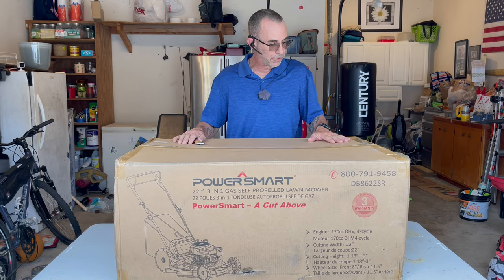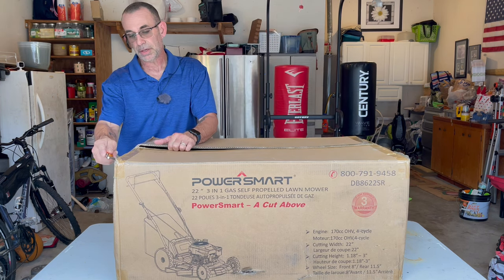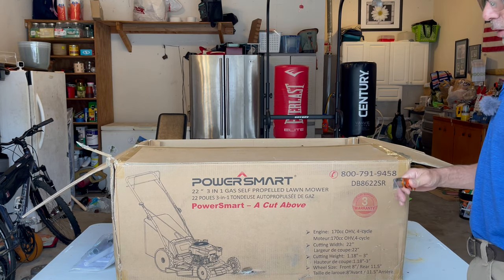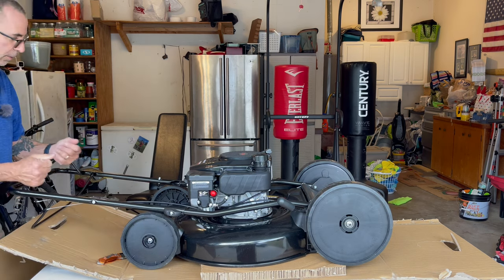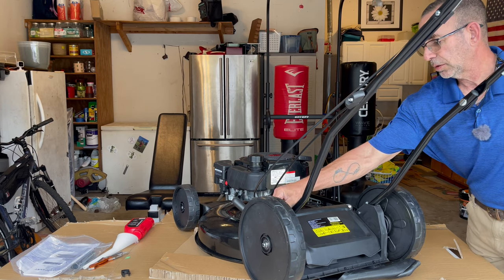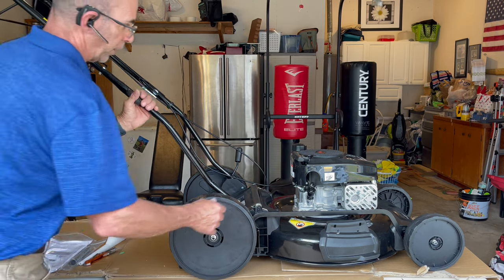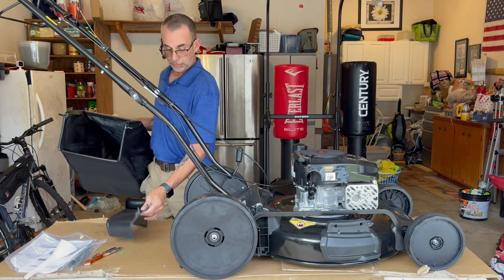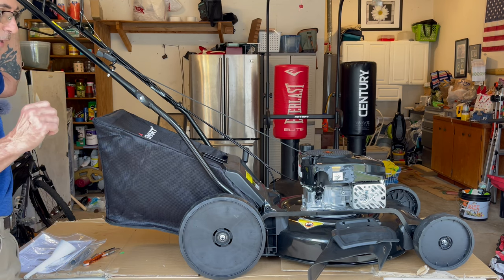Unbox, Assemble and Demonstrate POWERSMART 21 Inch 3 in 1 209cc 4 Stroke Self Propelled Lawn Mower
Unboxing, Assemble and Review! Powersmart Self Propelled Gas Lawn Mower, 21-Inch, 209CC 4-Stroke Gas Powered Engine with 3-in-1 Mower Deck (Bag, Mulch, Side Discharge) Model # DB8621SH